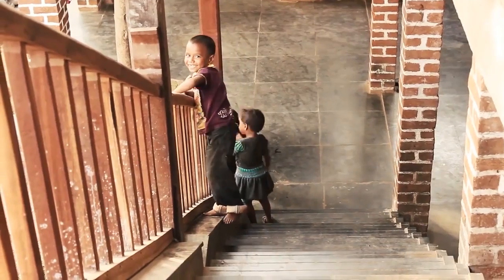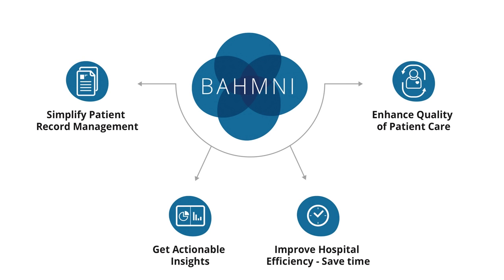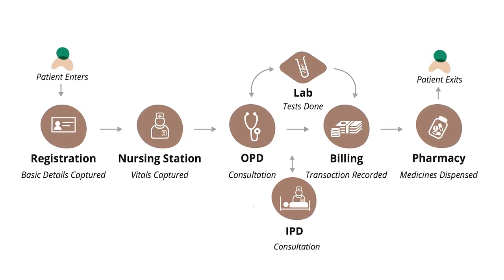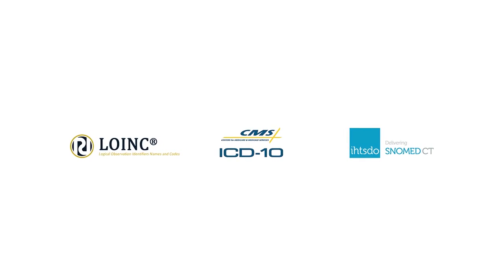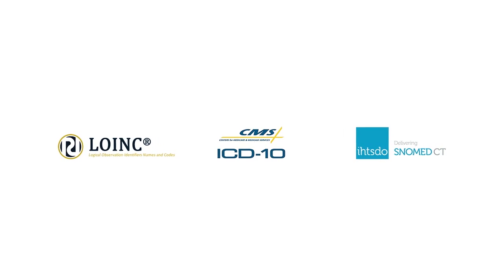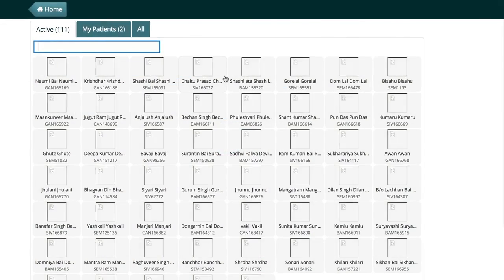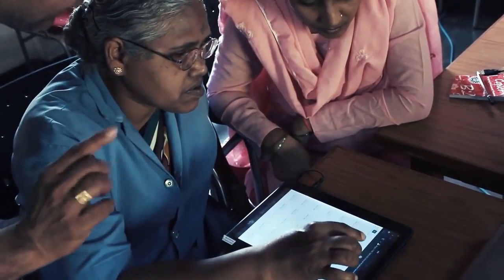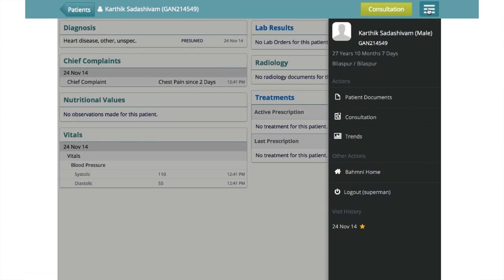Bahmni - An Open Source Hospital System for Low Resource Settings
This video gives a quick introduction to Bahmni, an open source EMR and Hospital System built by ThoughtWorks,  along with its scope, benefits and ease-of-use.